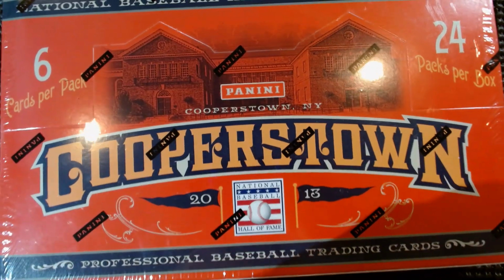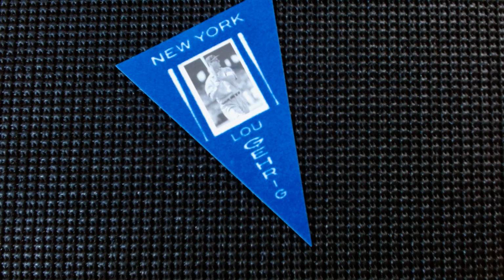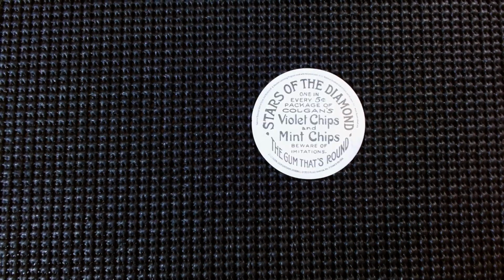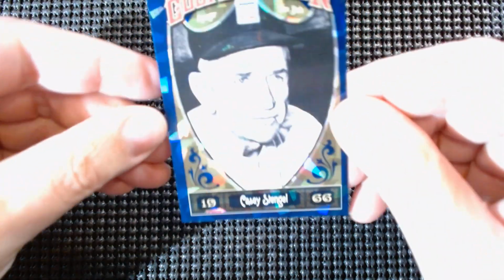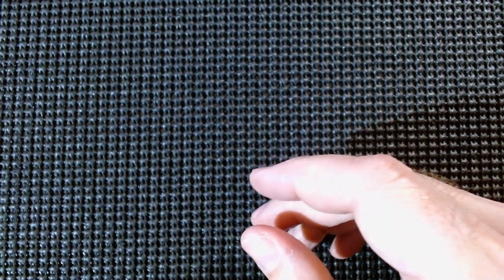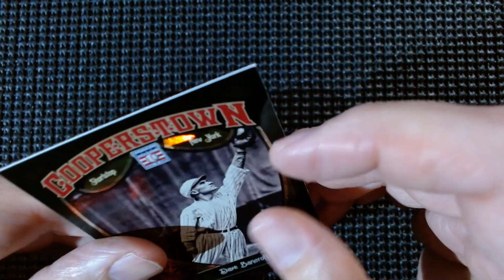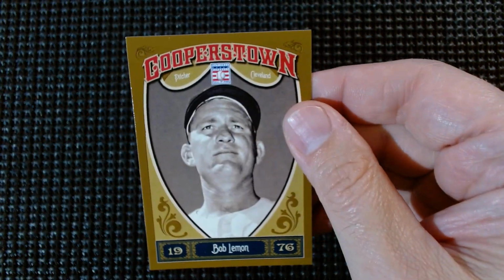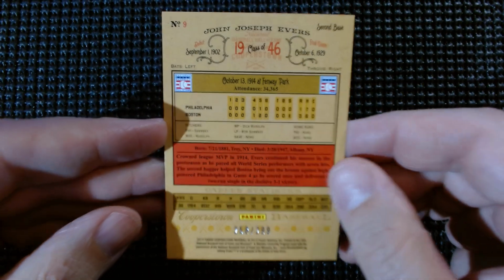2013 Cooperstown Baseball Hobby Box # 1, Colgan Discs, pulled Wood Lumberjacks, Colored Shard SP's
8/28 2013 Cooperstown Baseball Hobby Box part 1, Panini, pulled a Wood Lumberjacks, Colored Shard SP's, Colgan Discs 2013 vs. 1910, Ty Cobb, and hunt for elusive Andre Dawson Disc.